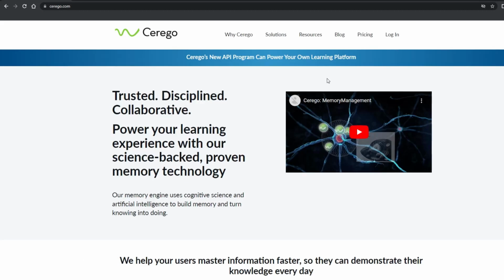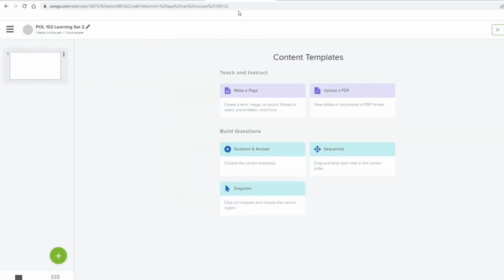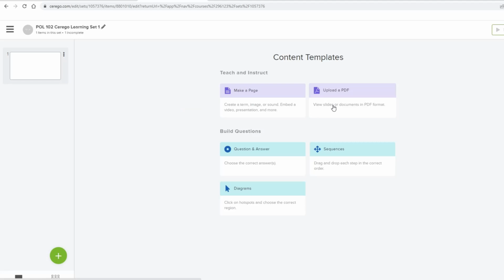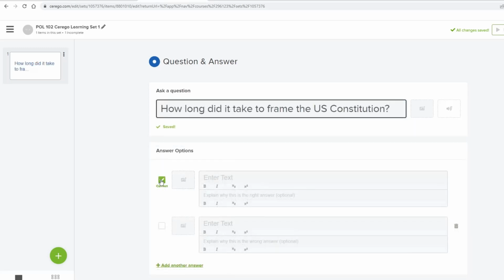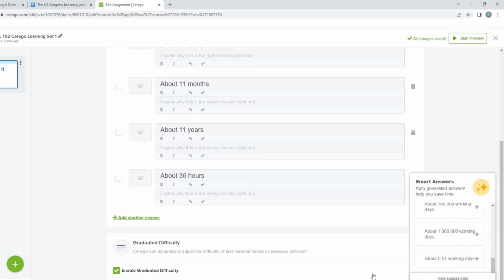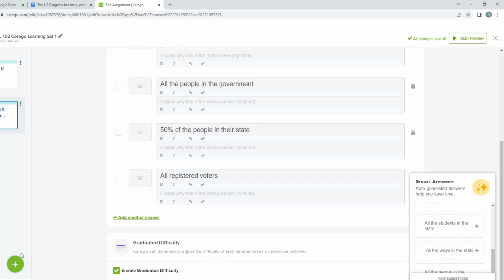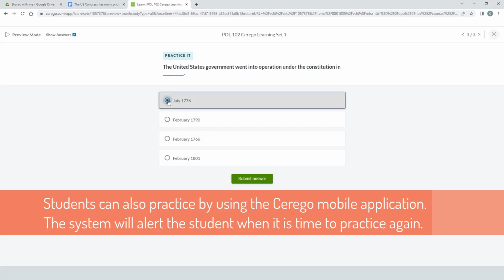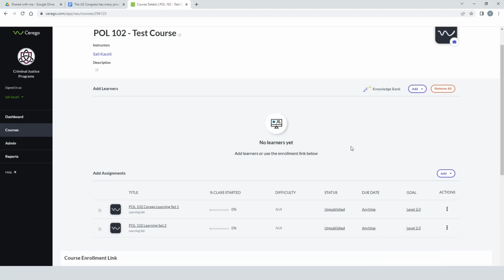Mastering Cerego: Building Effective Learning Sets Step by Step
In this comprehensive tutorial, we'll guide you through the process of creating powerful learning sets in Cerego, a cutting-edge learning platform that will supercharge your learning experience. Whether you're a student looking to ace your exams or a lifelong learner seeking to boost your knowledge, Cerego can help you achieve your goals.

📚 What You'll Learn:

Introduction to Cerego and its benefits for effective learning.
Step-by-step instructions on how to create and customize learning sets.
Tips and tricks for optimizing your study experience with Cerego.
Strategies for maximizing retention and comprehension.
Cerego utilizes proven principles of cognitive science and adaptive learning technology to help you remember and understand information better. Join us in this tutorial and unlock the full potential of Cerego to enhance your learning journey.

Start building your path to academic and personal success with Cerego today! 🧠📖💡

Here is also the link to the video on How to Create Questions from a Script in Cerego